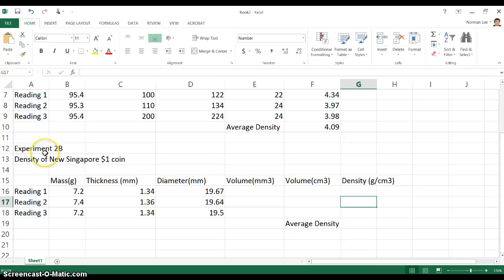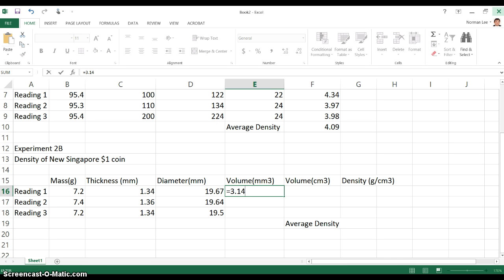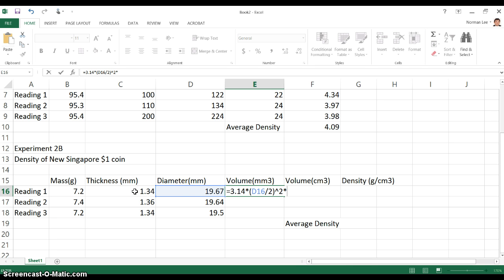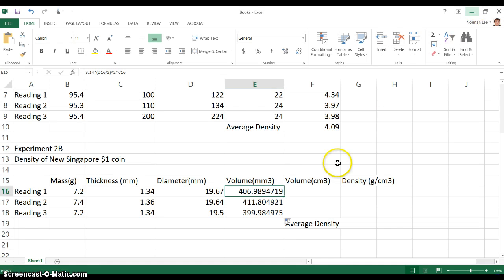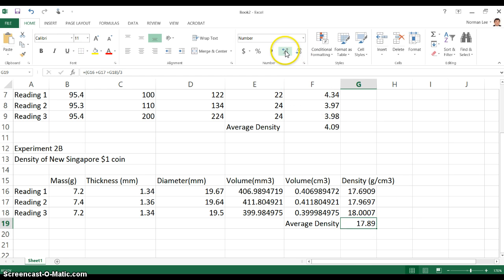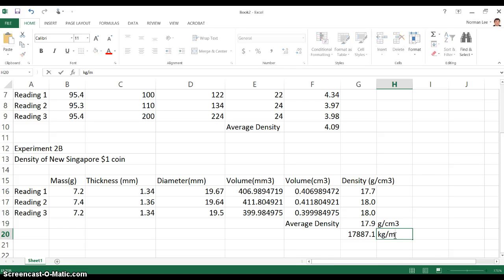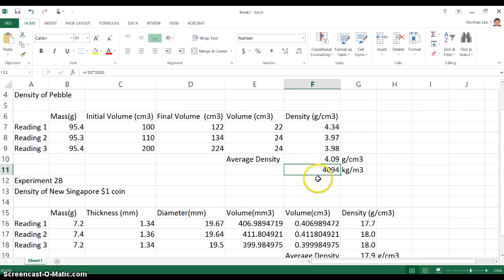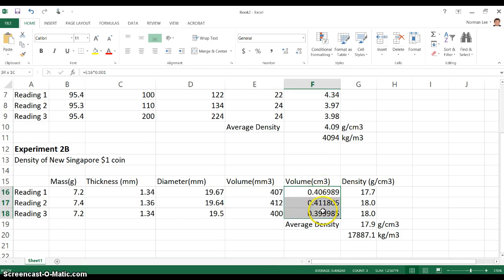MS981 Experiment 2 Video B (New)